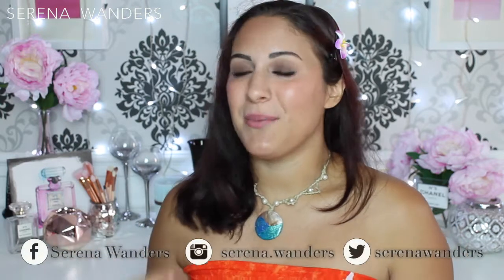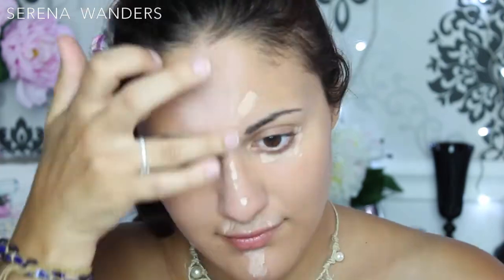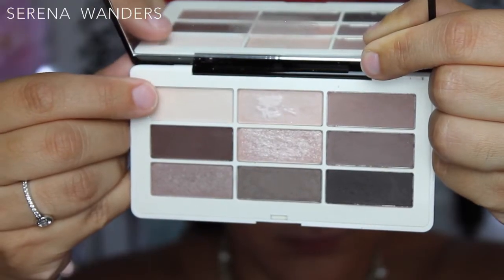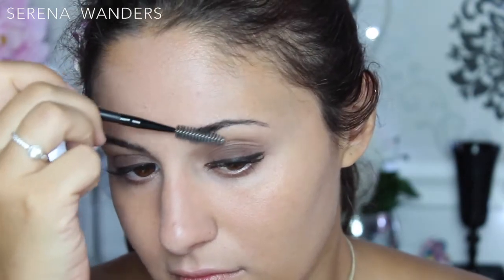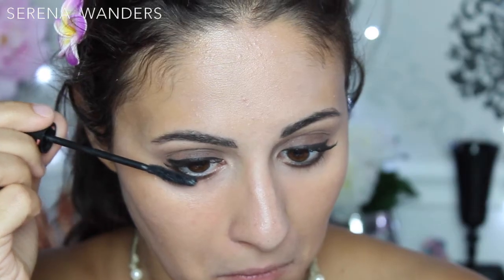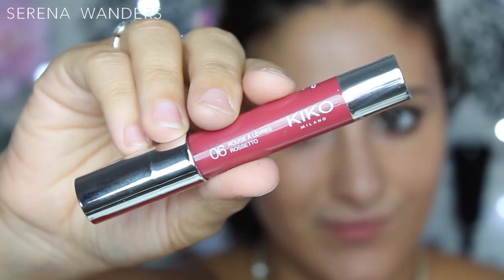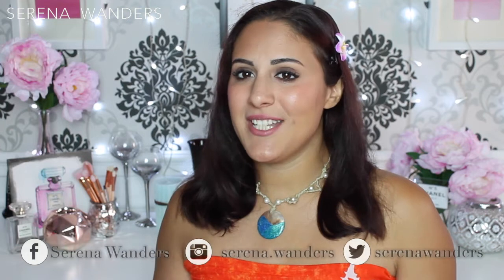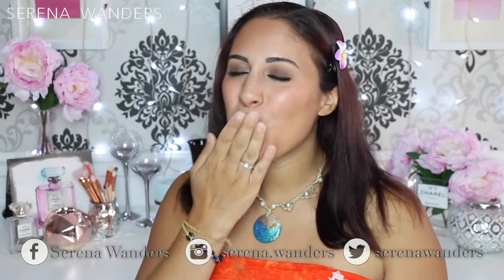MOANA Makeup Tutorial | The new Disney Princess!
Hellou Wanderinos! Or maybe I should say "Aloha" or something more polinesian like!
Today I'm very excited to show you this Makeup Tutorial inspired by the beautiful new Disney heroine: Moana!
As soon as I've seen the first trailer of this new movie I fell in love with this girl: she's so inspiring, strong,independent and adventurous!
So I've decided to celebrate this new Princess by creating this look !

I'm pretty happy with the result, even though I know that there are some details I would have done differently now, but I filmed this tutorial in september, and back then I had little to almost no pics of her to base this video on!
Hope you can still find it cute and useful!

Let me know what you think about it in the comments down below, and don't forget to leave a big THUMBS UP and SUBSCRIBE to my channel, that would really make my day!
Well, I guess I'll see you soon with another video, bye-bye!

Hawaiian Roller Coaster Ride - Nightcore Ed.